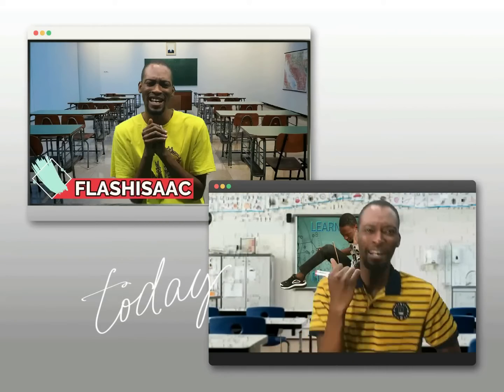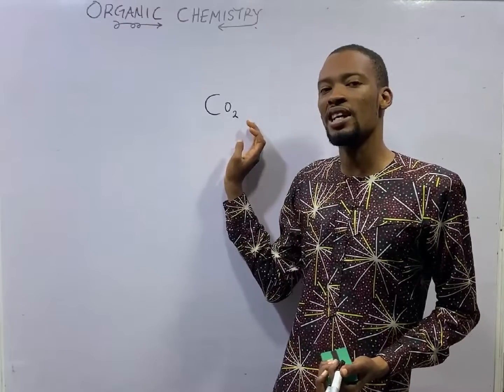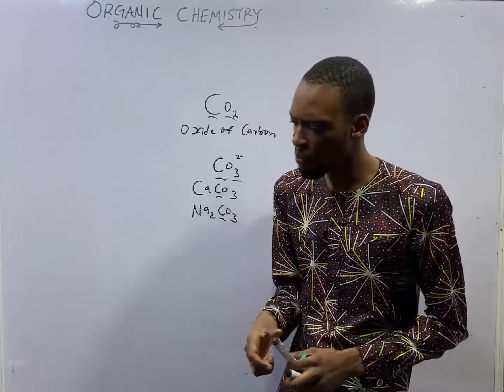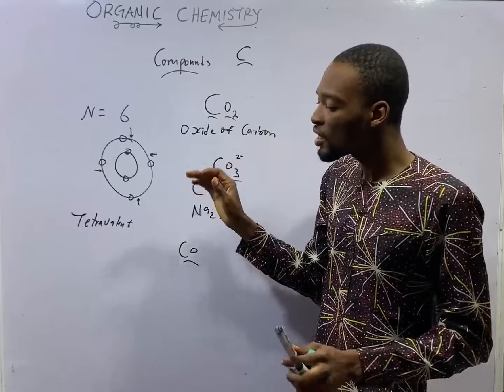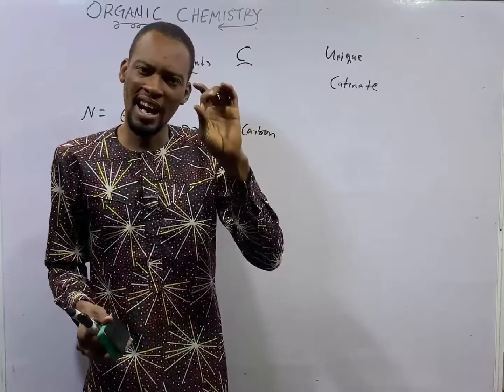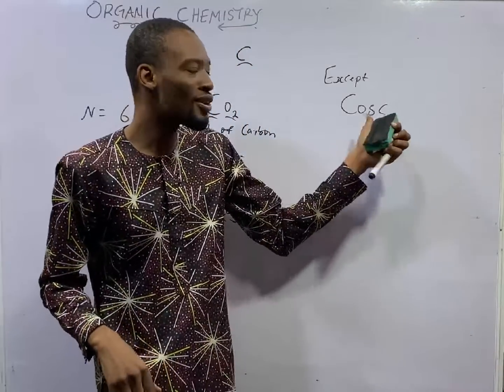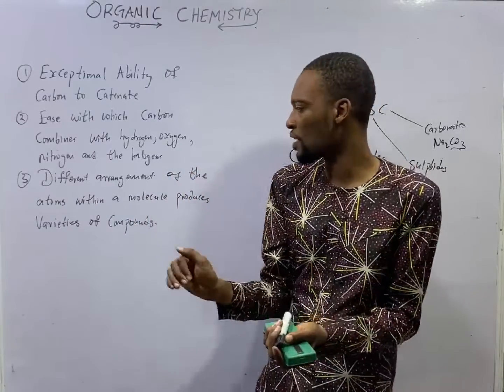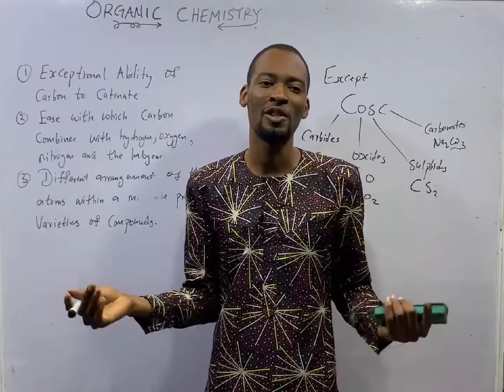Organic Chemistry » 120 Days To Jamb Chemistry - Ep 69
Organic Chemistry - 120 Days To Jamb Chemistry Episode 69 of 120.